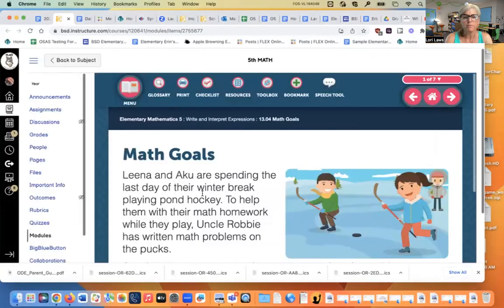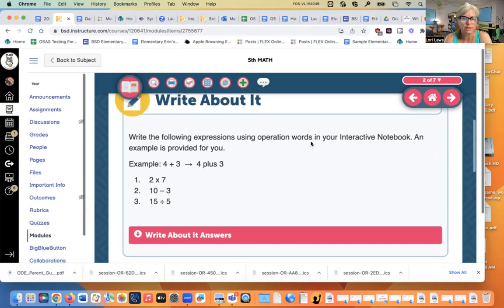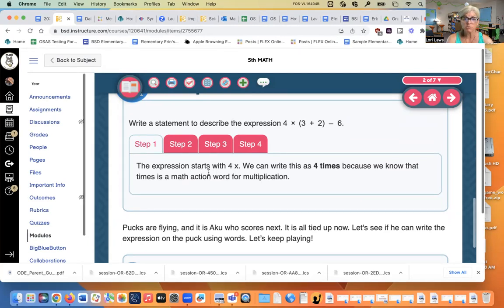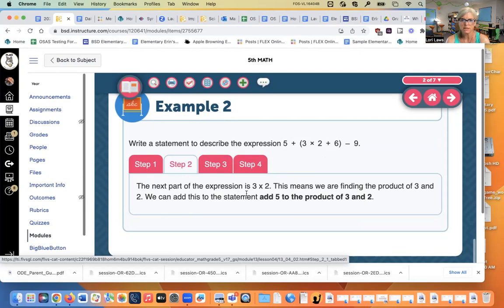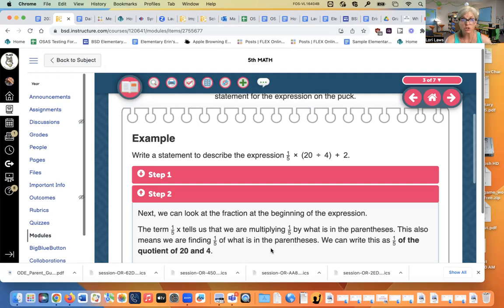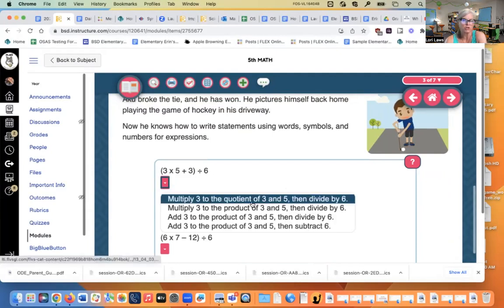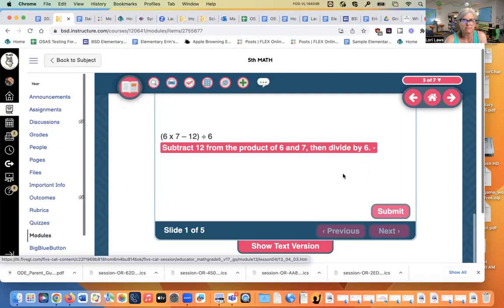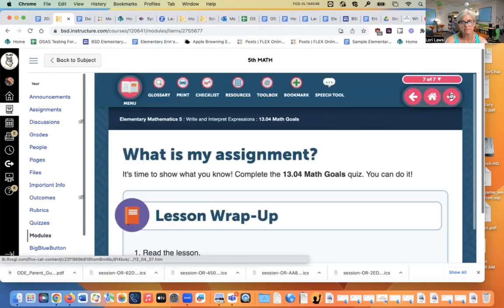Math prerecorded Lesson 13.04